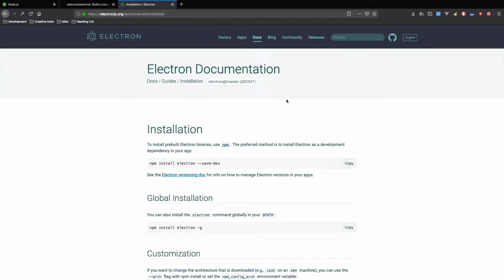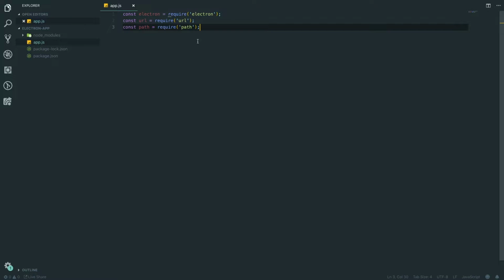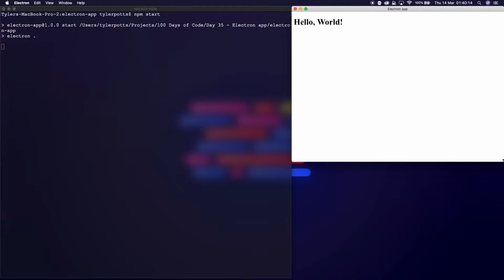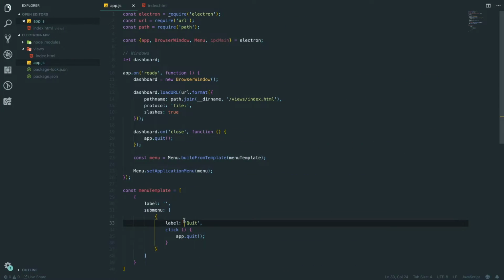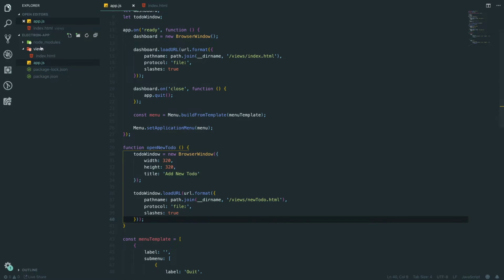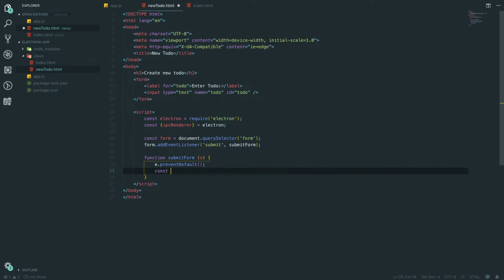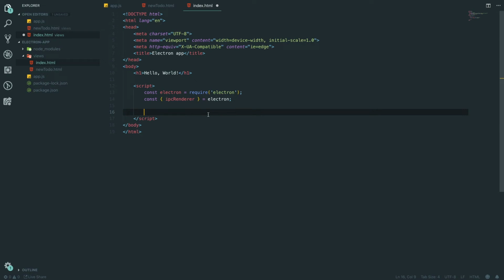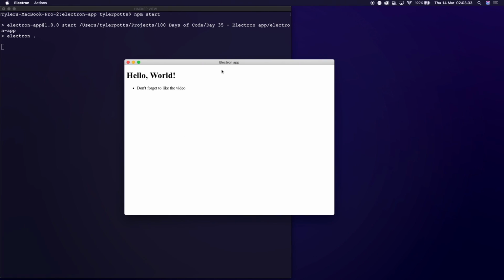How to code a desktop app in Electron - Day 35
In this video, we explore Electron. It uses HTML, CSS and JavaScript to create desktop apps. We use it to create a simple todo app. Electron is built on the Node JS engine.